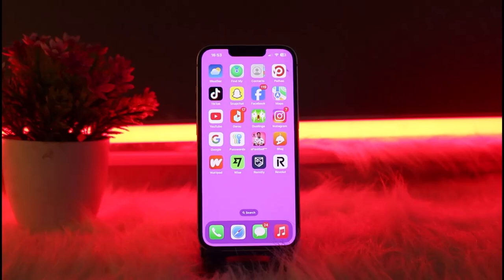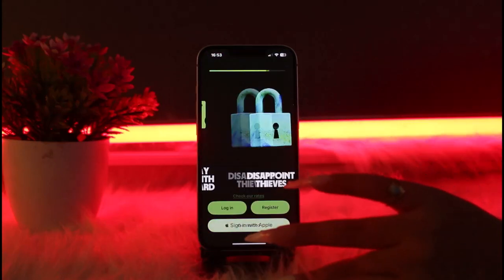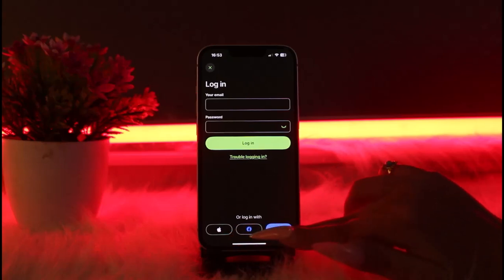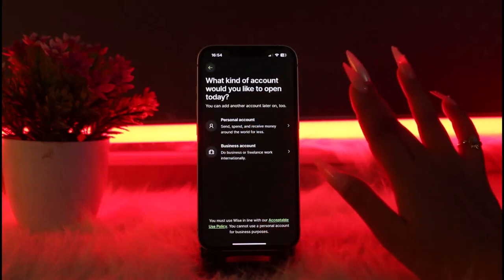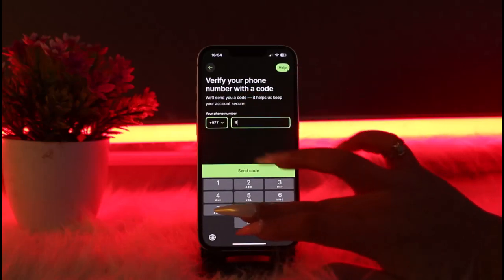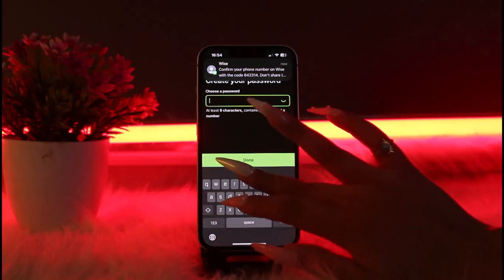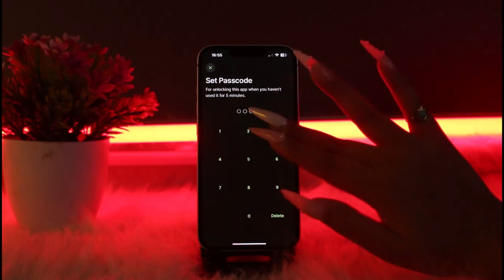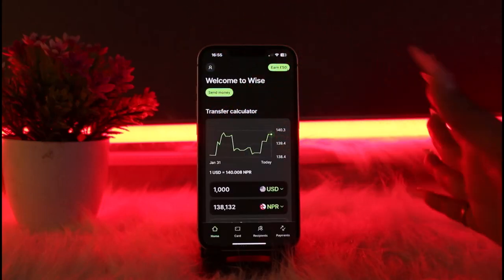How to Open a Wise Account !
In this video tutorial, you’ll learn how to create a Wise account using the official mobile app. Wise, formerly known as TransferWise, is a popular digital banking service designed for international money transfers, multi-currency accounts, and global financial management with transparent fees and real exchange rates. This step-by-step guide will show you how to sign up and get started using your smartphone.

Start by downloading the Wise app from the App Store or Google Play, and make sure you’re using the most updated version. Once installed, open the app and tap on ‘Get Started.’ Then tap on ‘Register’ to begin the account creation process. In this video, the signup is completed using a Google account for easier access and automatic email integration.

After selecting your Google account, tap on ‘Continue.’ You’ll be asked whether you want to open a personal or business account—select the one that fits your needs. In this case, a personal account is chosen. Next, select your country of residence and tap on ‘Continue’ again.

You’ll now be prompted to verify your phone number. Enter your number and tap on ‘Send Code.’ Once you receive the verification code via SMS, input it and tap ‘Done.’ The next step is to create a secure password for your Wise account. After entering your desired password, confirm the setup and choose whether to enable additional security features like app passcodes.

At this point, your Wise account is created and ready for use. While the basic setup is complete, you may be required to add more details such as your legal name, residential address, and ID verification to fully unlock all services, including sending and receiving money. These steps ensure compliance with global financial regulations.